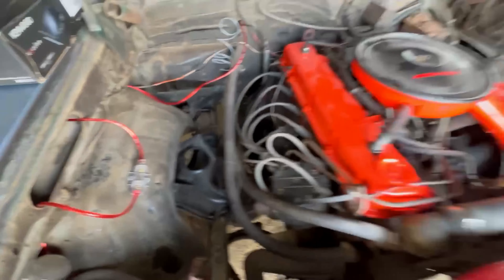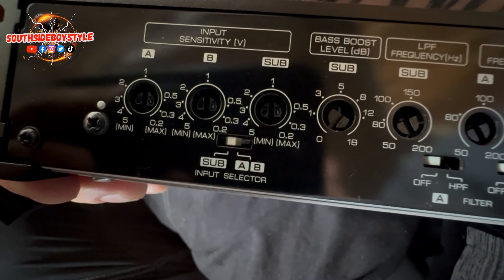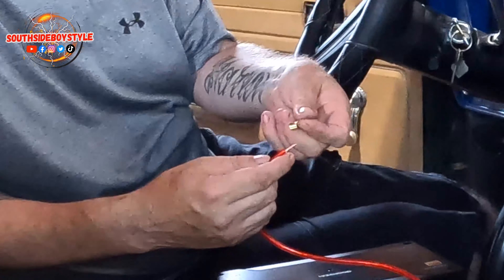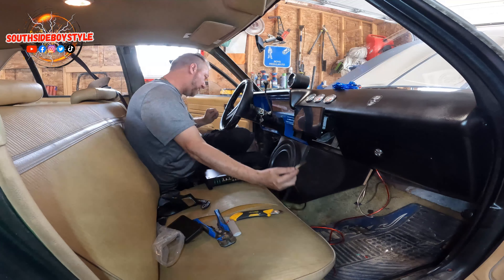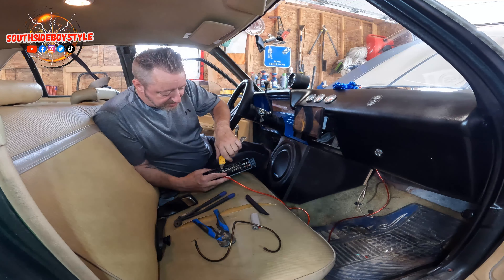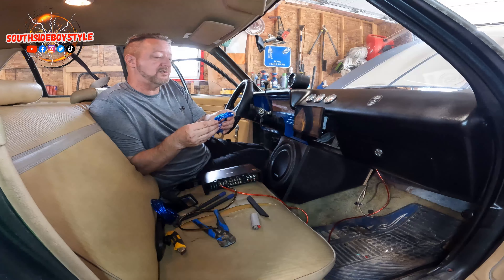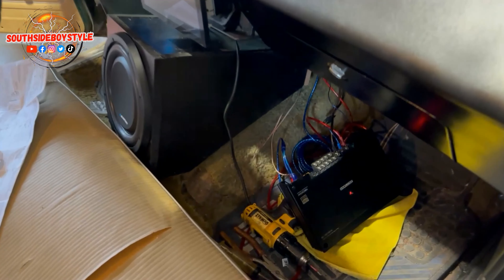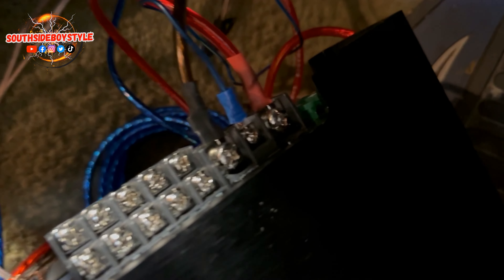FULL STEREO SYSTEM INSTALLATION IN THE 76 NOVA ( SUBS! )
WITH SPEAKERS AND AMP WITH A SUB
ALL KENWOOD EXCEPT THE SUB

welcome to south side boy style
IVE CREATED THIS CHANNEL TO SHOW MY LOVE FOR VEHICLES OF ANY MAKE OR MODEL
SOME HOW TO VIDEOS ,PAINTING,REPAIR AND ALOT MORE
SOME REBUILDS WHEN POSSIBLE
THERES ALOT TO SEE ON MY CHANNEL

Thanks

feel free to send anything to helpout the channel

southsideboystyle
Hare Bay, nl.
a0g-2p0